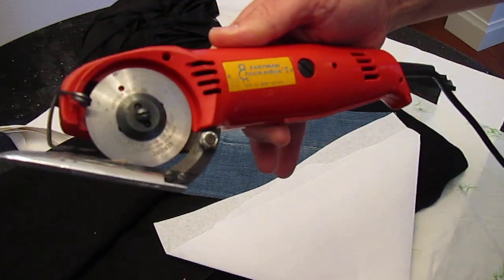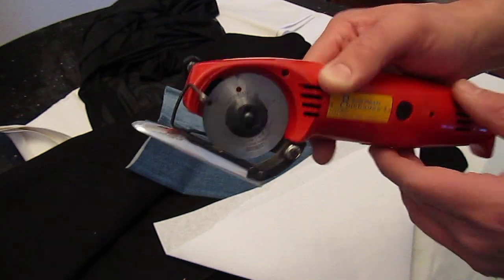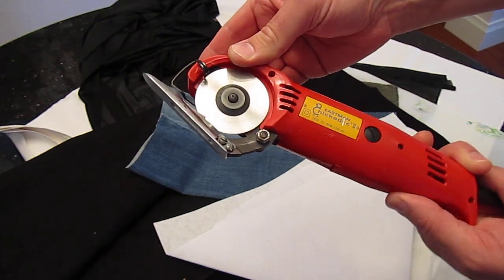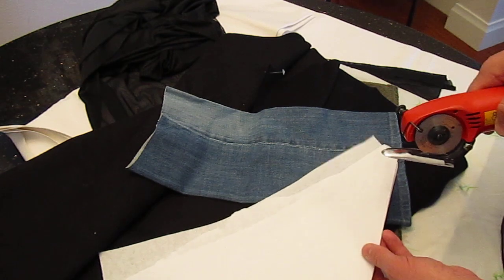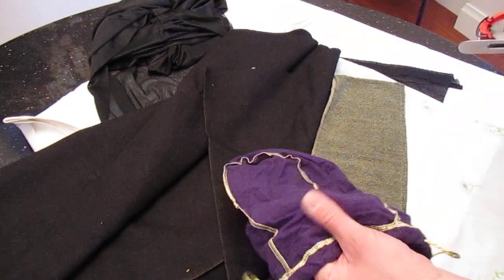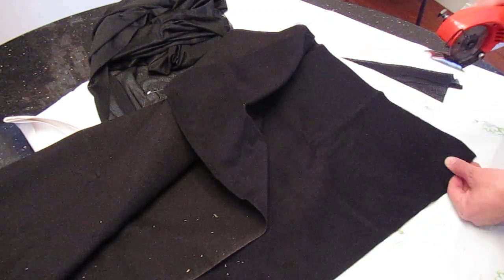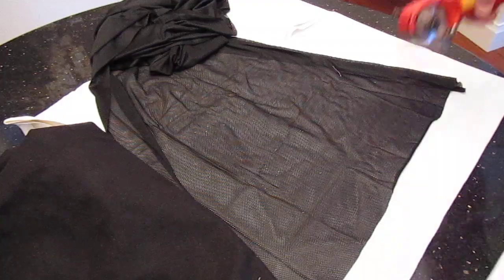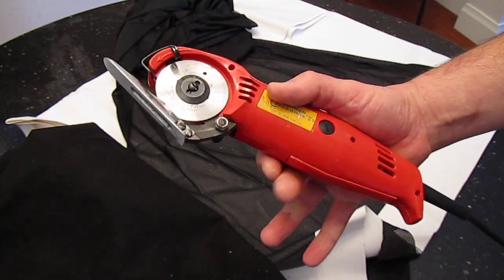Eastman Chickadee II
The Eastman Chickadee II.  A quick demo on the virtues of the rotary shear.  You can feed fabrics and textiles into this tool at great speeds and ease.  This is a power tool that will forever change how you cut materials.  I've cut everything from sheer draperies to carpet with the Chickadee II with no problems.  Just remember, this is a power tool, and the ease at which it cuts, it will cut you with the same ease.  Be careful!

Forgive my inconsistancies during the demo, since this was my first talky.